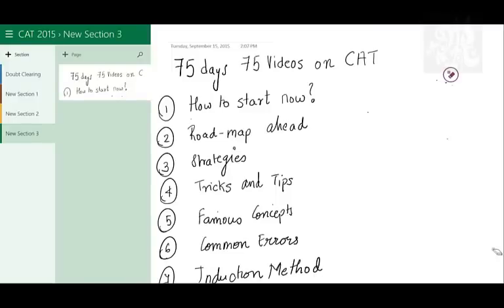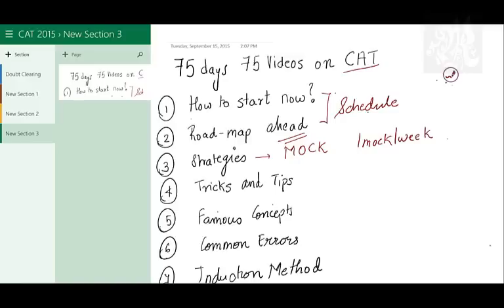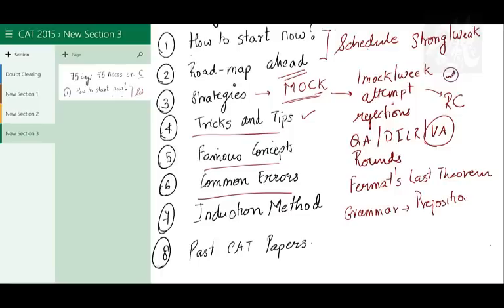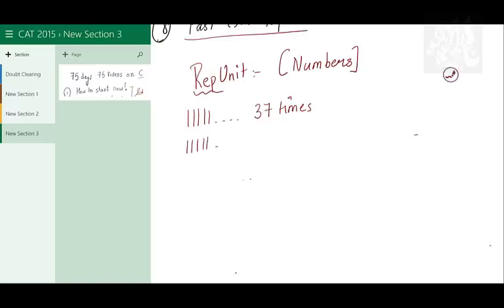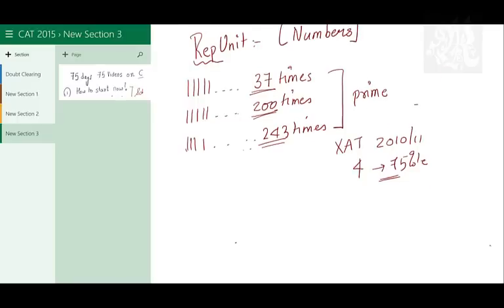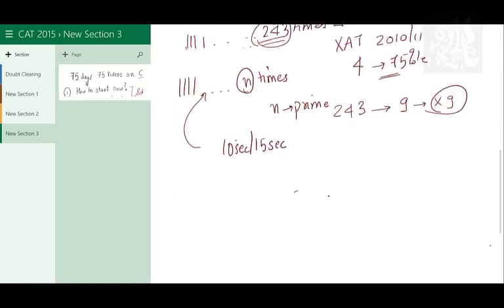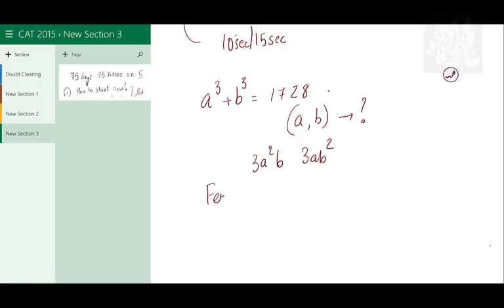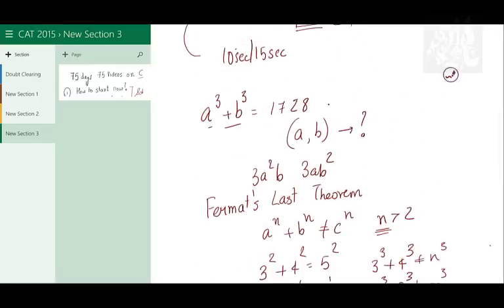Introduction Day 1 - 75 Days, 75 Videos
The first video is an Introduction to the preparation for entrances. The students who are writing CAT and other competitive exams will add at least a 10 to 20 percentile boost in their scores if they follow this religiously.

The video consists of the topics that we shall cover in the entire series of 75 videos, it also explains a trick on Rep-Units and Fermat’s last theorem and that how knowing such things could have helped anyone writing XAT or CAT. Both these techniques can solve questions in 10 seconds which otherwise take more than minutes.